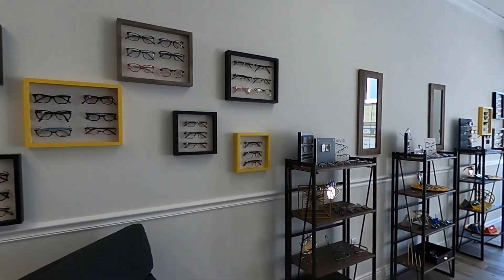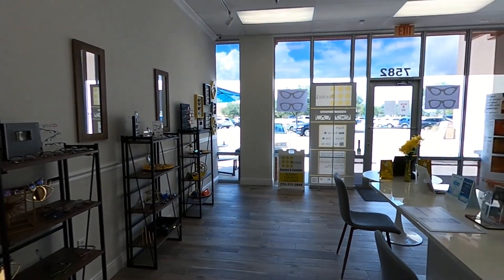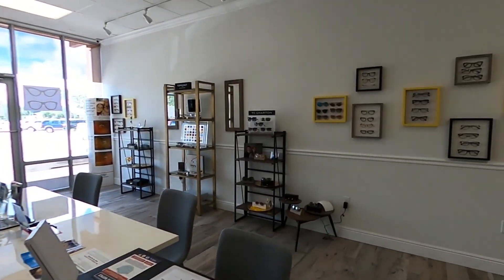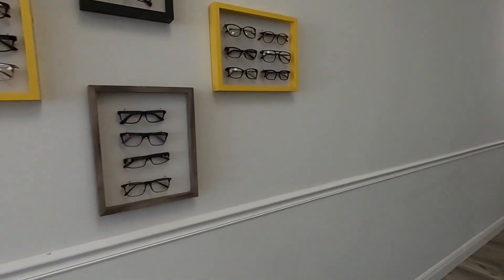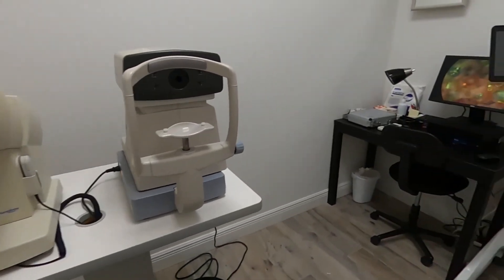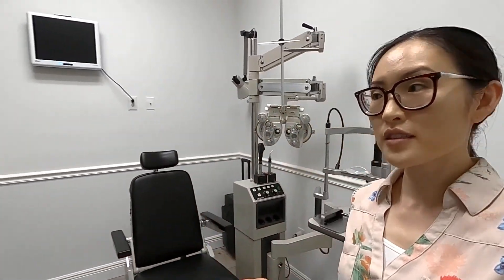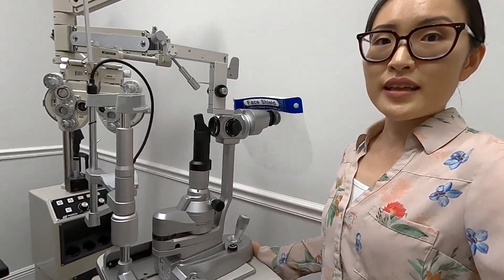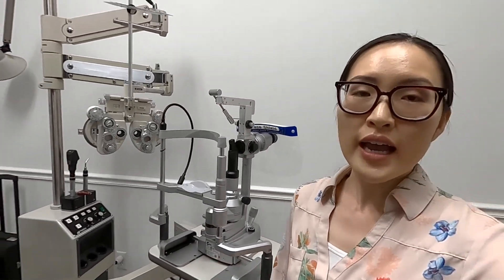Eye Exams - Meet Dr Jennie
This is a look at how we do our eye exam and what equipment we use. We picked specific exam equipment pieces to make the eye exam as quick, easy, and comfortable as possible.

Meet Dr. Jennie! Owner of Noonci.

The biggest mistakes you make when buying glasses that can cost you a lot of money...

The real secret to getting the most value for your dollar when buying glasses is knowing what the big chain opticals do not want you to know.

We have come up with a FREE! NOONCI ULTIMATE GUIDE TO BUYING GLASSES so you don't get ripped off the next time you need a pair of glasses for your precious eyes.

Here's a quick and easy way to get access to this information. With months of preparation, we have come up with a combined 20+ years of experience in the optical world packaged into a FREE downloadable pdf for your convenience.

Know all the tips and tricks the big optical companies want to hide from you.

See Things Differently,

Noonci